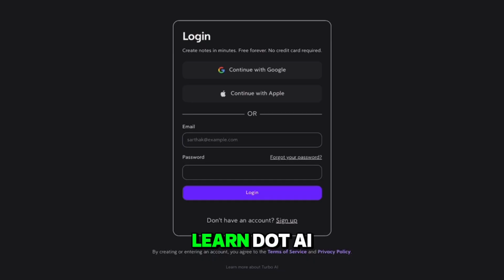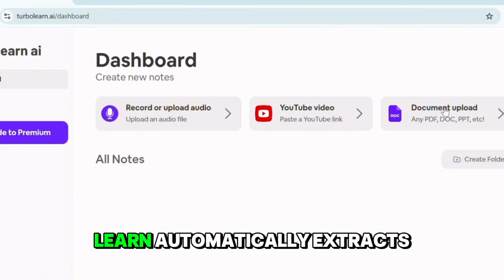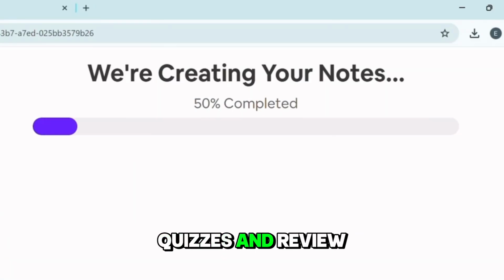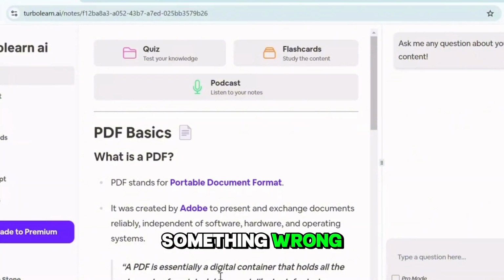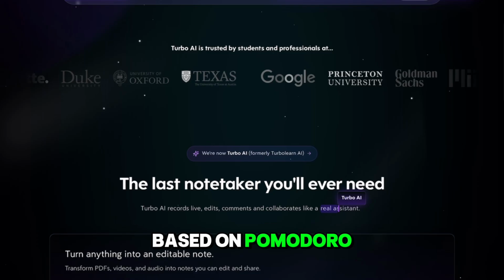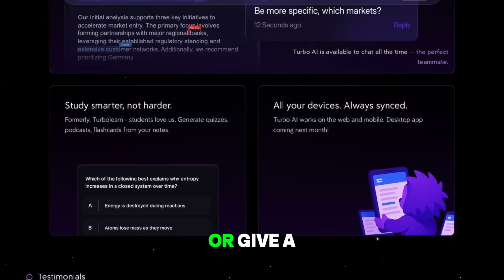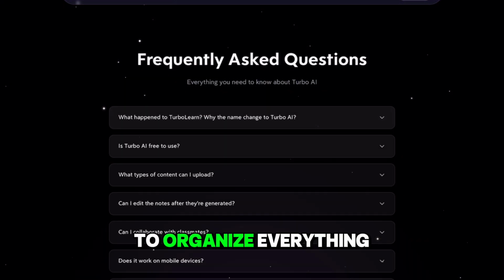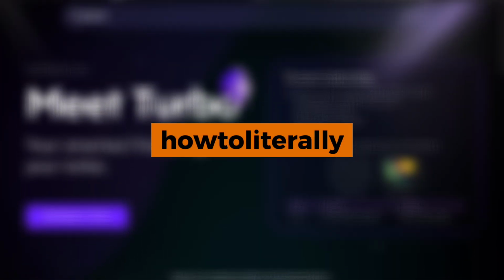How To Use Turbolearn Ai To Study | (2025) NEW LATEST UPDATED METHOD | Quick & Easy Guide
A no-fluff 2025 walkthrough to turn Turbolearn AI into a real study system—not just summaries. I show how to feed your syllabus/PDFs, build spaced-repetition decks from any note, and generate exam-style questions that match your professor’s wording. We’ll set subject-specific prompts, track weak topics, and export clean cheatsheets for review.

✅ Setup fast: import syllabus/PDFs, tag by unit, build auto-decks

🔍 Smart prompts for exams: define format, difficulty, professor tone

⚠️ Avoid hallucinations: cite-back sources, disable guessing, verify facts

💡 Weekly routine: recall sessions, weak-area drills, export notes/flashcards